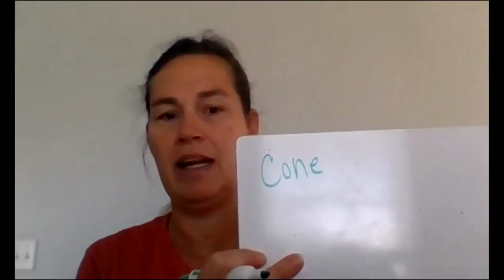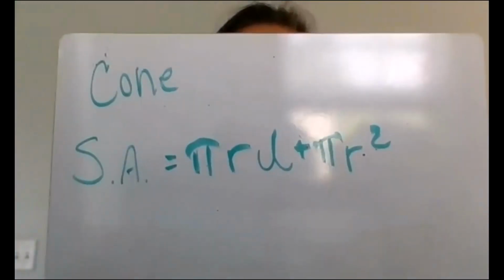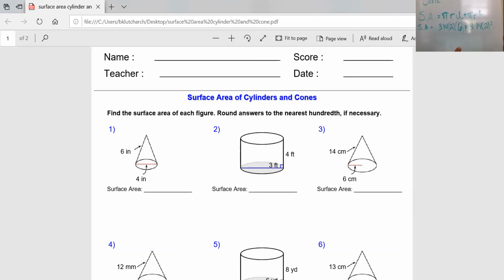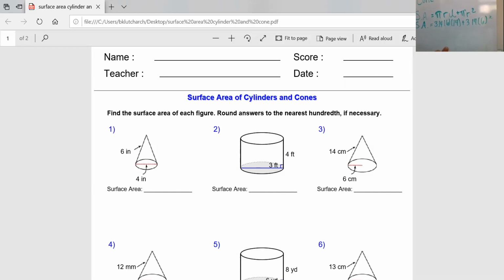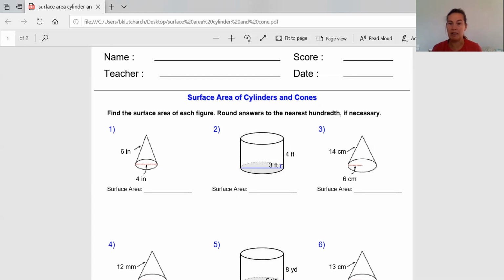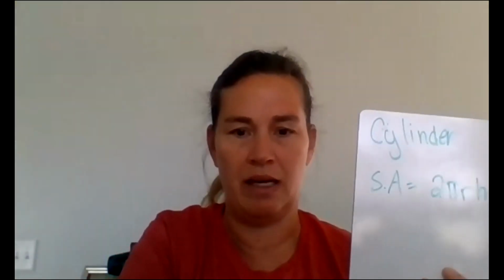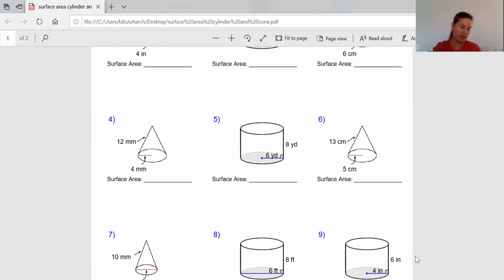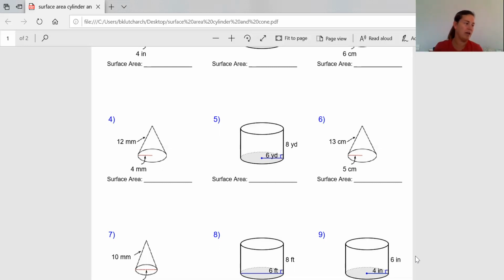Surface area of cylinder and cone